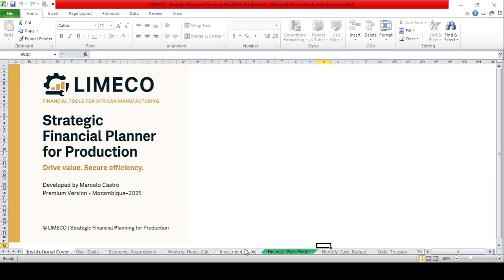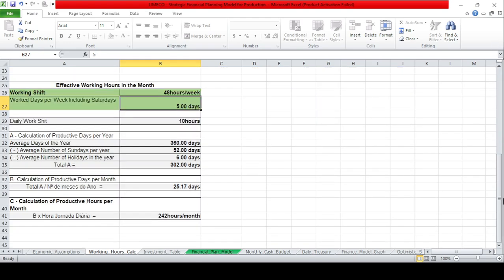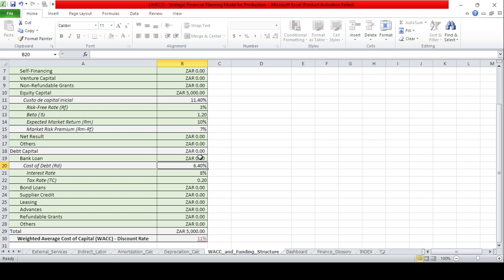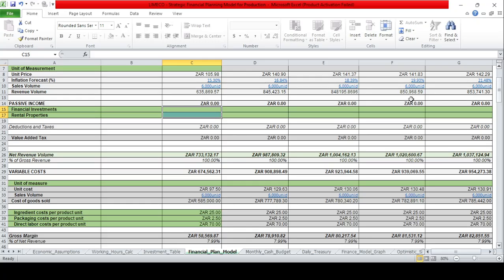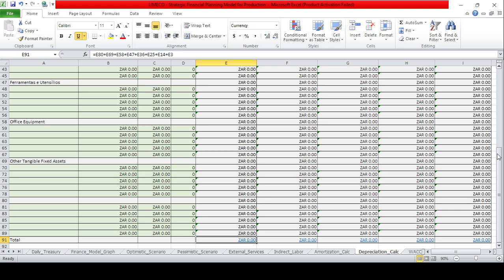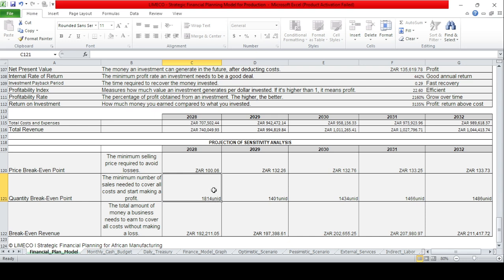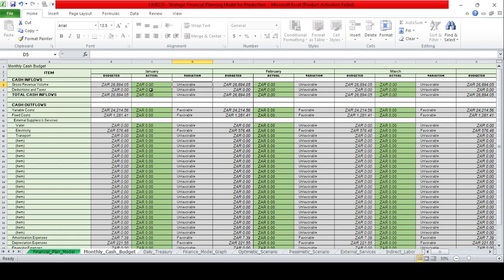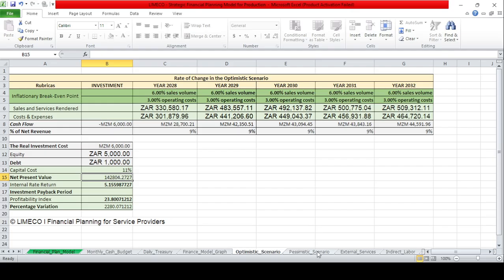LIMECO - Strategic Financial Planning Model for Production